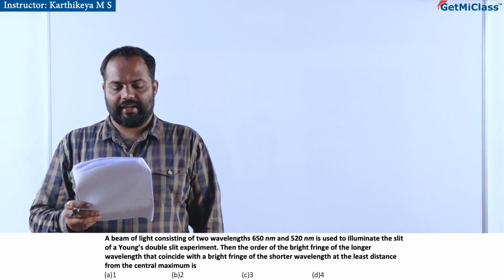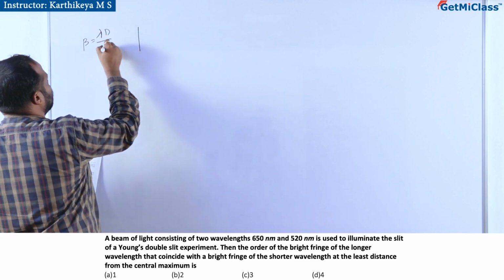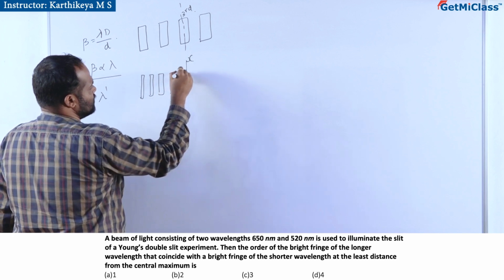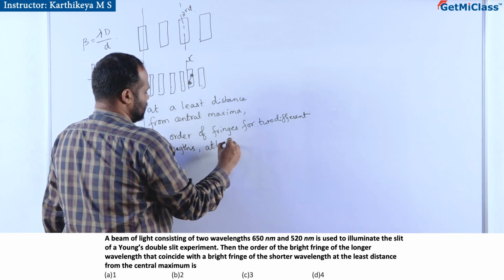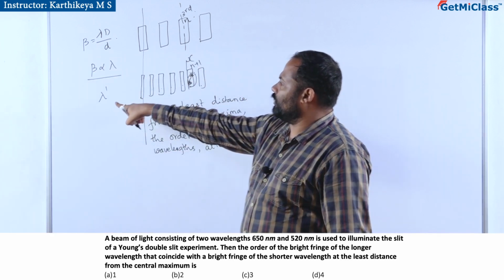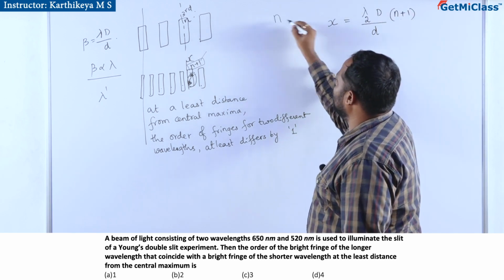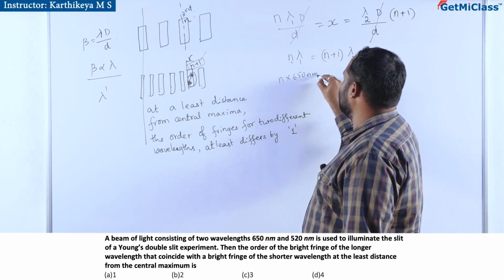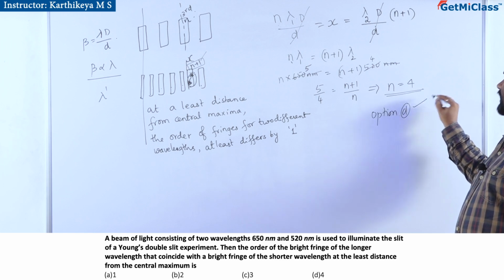Identifying Fringe Order in Youngs Double Slit NEET 12th Physics Wave Optics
The fringe order can be determined by finding the ratio of the wavelengths, which should be equal to the order number. Since 650 nm is twice 520 nm, the order number is 2.